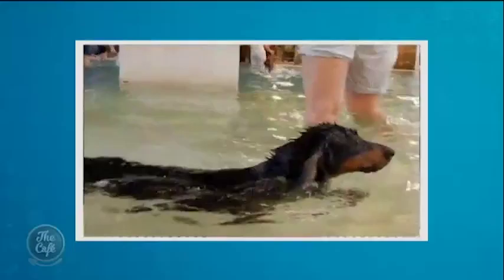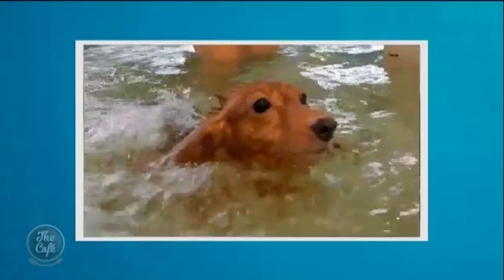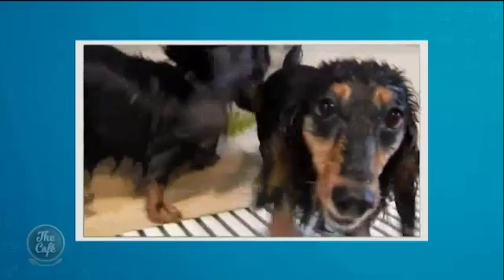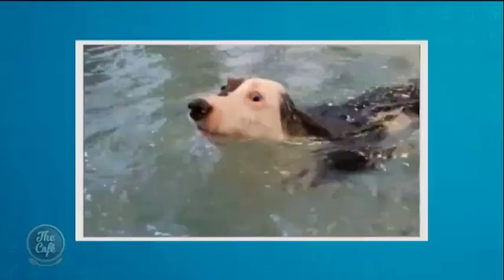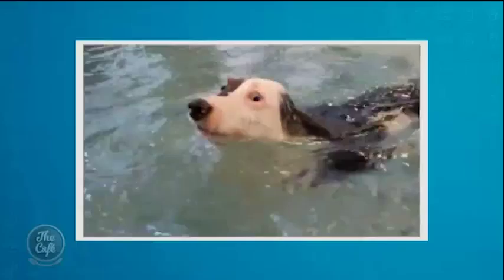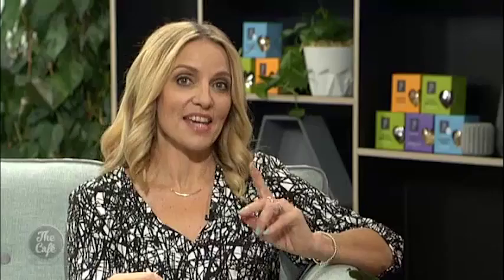Kelly McFarlane and Alex Melrose join Mel Homer to talk about dogs and swimming